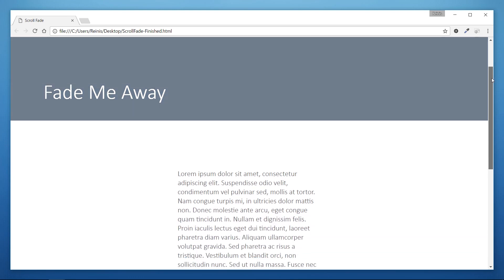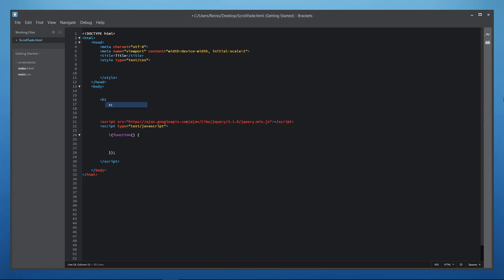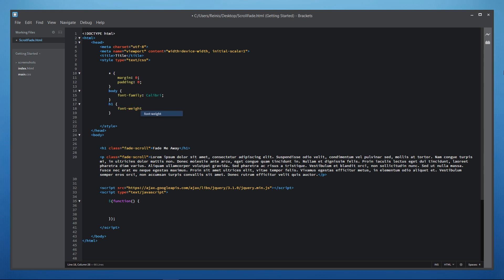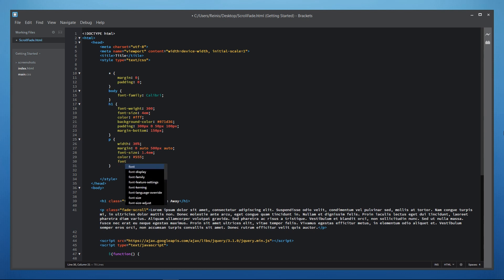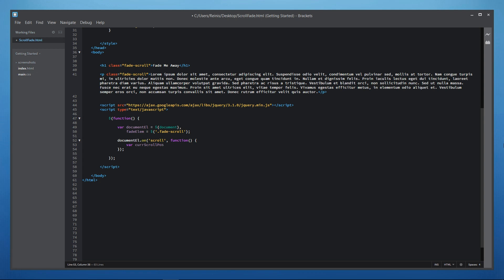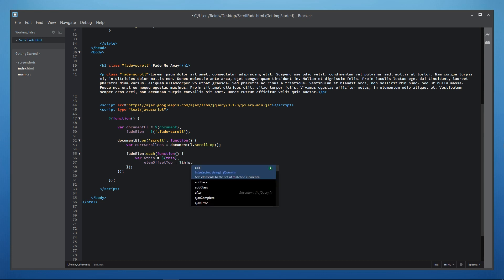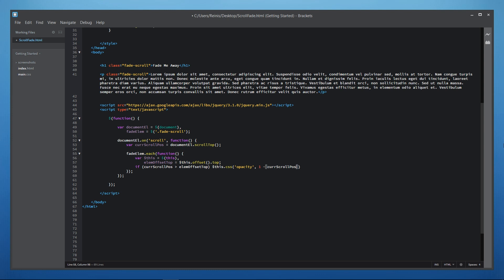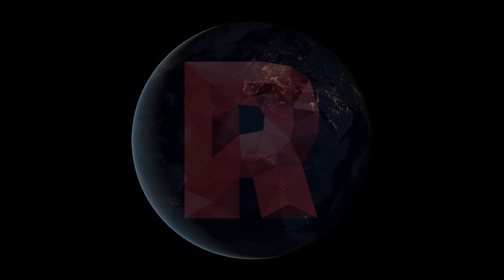Scroll Activated Fade Animation | HTML CSS jQuery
🔥 Learn Creative Web Design by Doing /// Practical FIGMA Course 🔥

Hey, in this episode you are going to learn how to make scroll activated fade animation. But it is not going to be your usual one element animation, so stick around to find out what it mean by it ;)

Episode 05